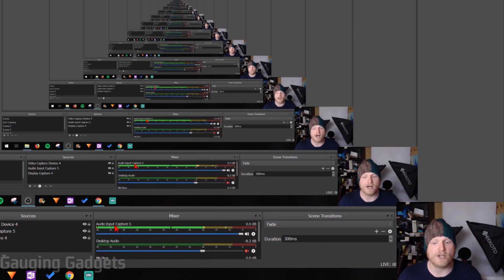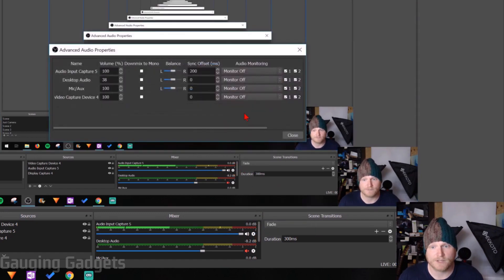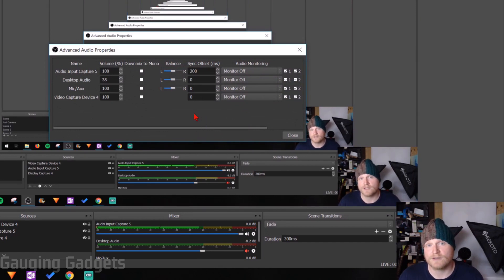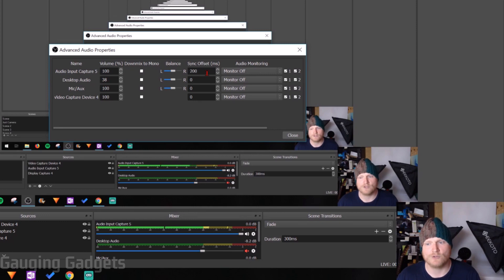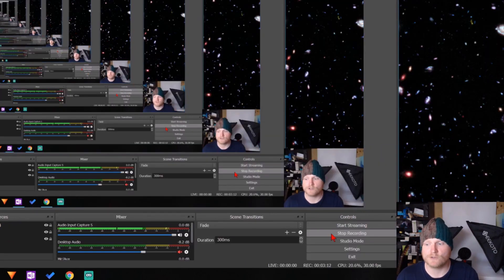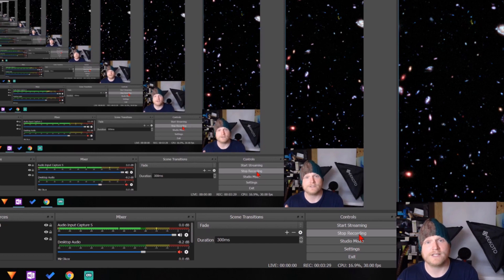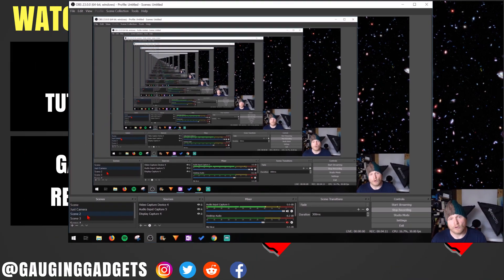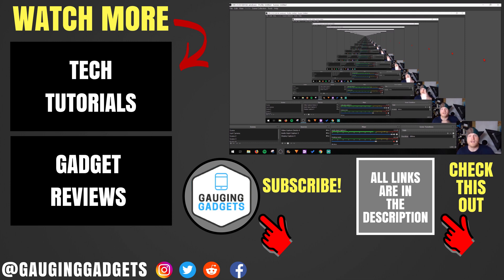Fix Audio Out of Sync in OBS Studio - Audio Delay - OBS Tutorial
Fix audio delays in OBS Studio. Is your audio out of sync with your video or webcam in OBS Studio? This includes your voice not syncing with your webcam. In this tutorial I show you how to you can fix sound delays or sync issues in OBS Studio. Fixing OBS audio out of sync issues is very easy and takes less than 5 minutes.

Follow the steps below to fix sound delays or audio out of sync.
1. With OBS Studio open check the sound mixer to find the audio source that is delayed.
2. Once you have found the audio source that is having sync issues, click the gear next to the audio source in the Sound Mixer
3. In the menu select Advanced Audio Properties.
4. In the OBS Advanced Audio Properties, change the Sync Offset for the audio source affected by the audio delay. This might take several test.
5. Once you have configured the correct Audio Sync Offset your audio should now be synced with your video and the delay should be fixed.